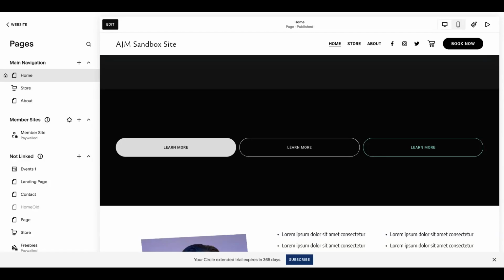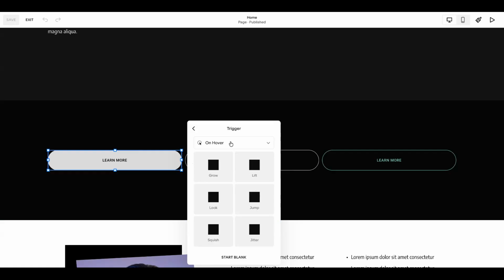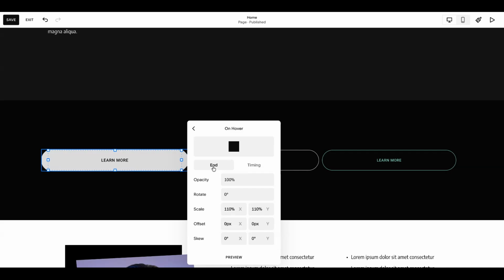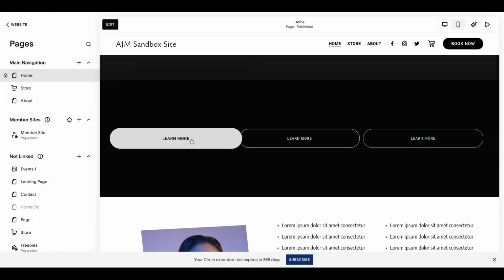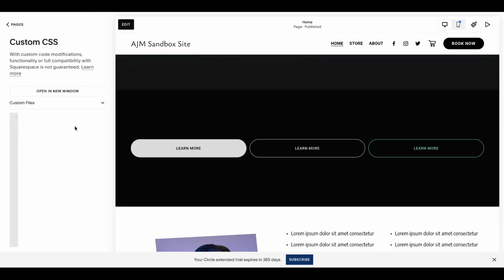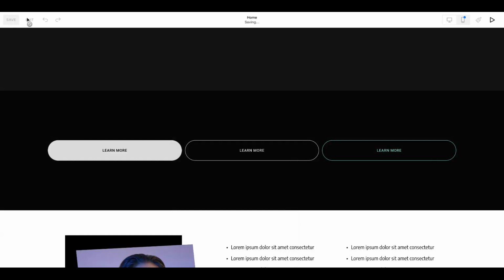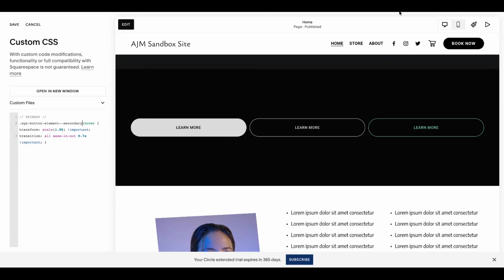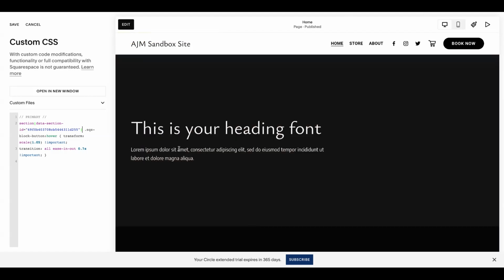Squarespace Button Animations: Builder vs CSS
Button animations on Squarespace sites just got a lot easier with the release of Finish Layer! Here’s a full guide + CSS tricks to apply animations to all buttons at once.

TIMESTAMPS:
Using built-in Squarespace animations [0:25]
Using CSS [3:30]

I’m Amanda 👋 Squarespace designer + CSS nerd. I share fast, no-fluff tutorials to help you customize your site without wasting hours.